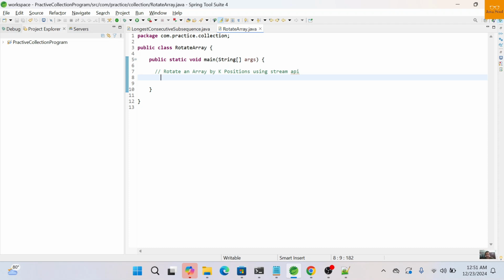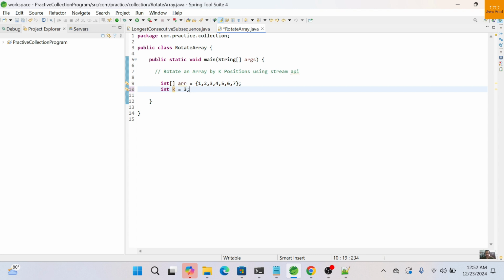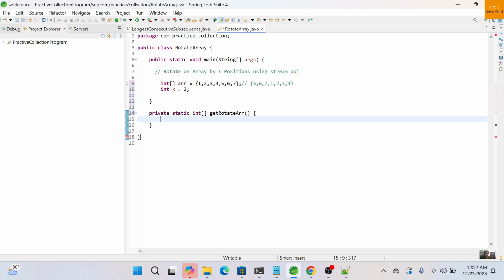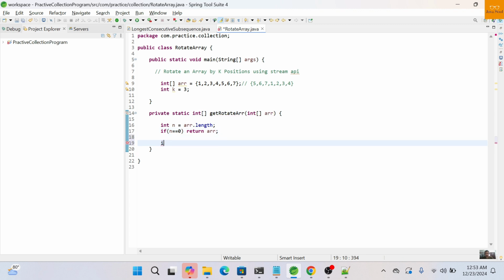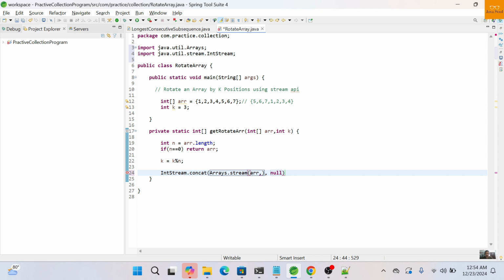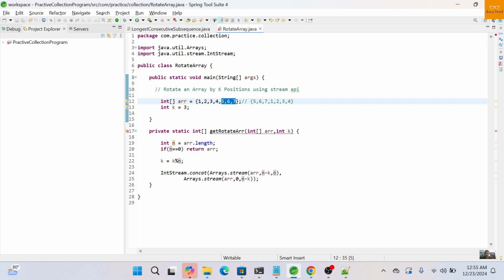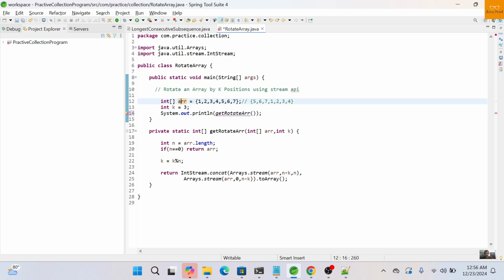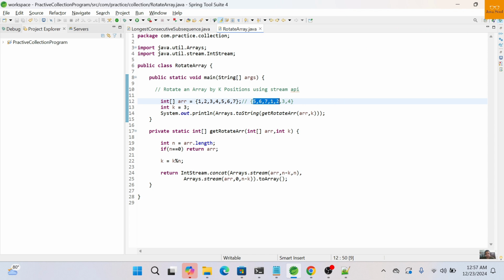rotate array | Rotate Array by K Positions in Java 8 using stream api | Leetcode | java8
In this video, we’ll explore how to efficiently rotate an array by K positions in Java using the reverse algorithm. Whether you're preparing for coding interviews, brushing up on Java skills, or solving array manipulation problems, this tutorial has got you covered!

🔑 What you'll learn:
✔️ What is array rotation?
✔️ Intuitive visual explanation of rotating an array.
✔️ How to implement the reverse algorithm for in-place rotation.
✔️ Handle edge cases like large K values efficiently.
✔️ Test and debug the solution with real examples.

🛠️ Code Example Covered in the Video:

Rotate the array using
O(n) time and
O(1) space.
Handle inputs like {1, 2, 3, 4, 5, 6, 7} with K = 3.
📚 Code and Resources:
Link to the full code: [Add your link here]

This video is perfect for:

Developers looking to optimize array operations.